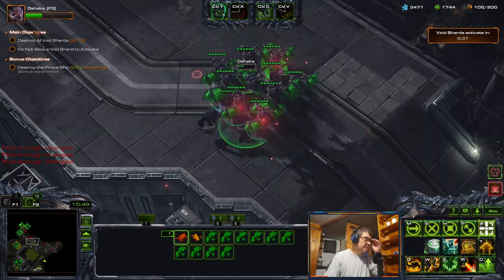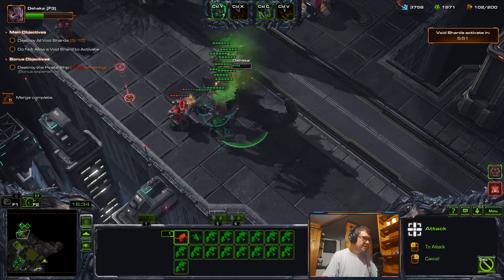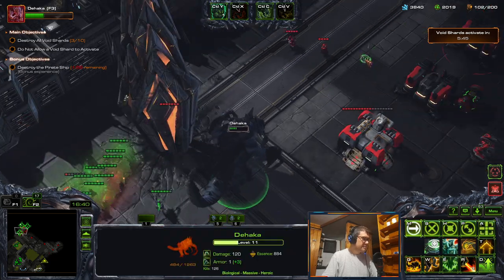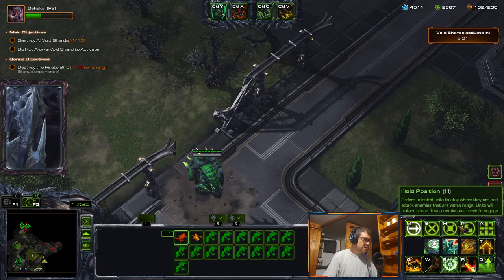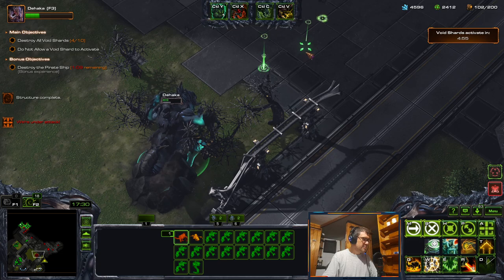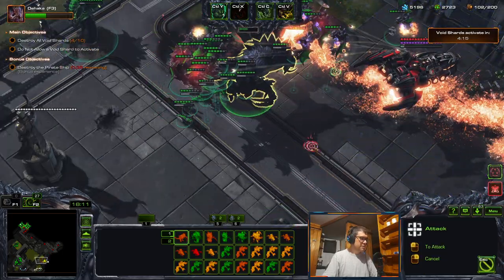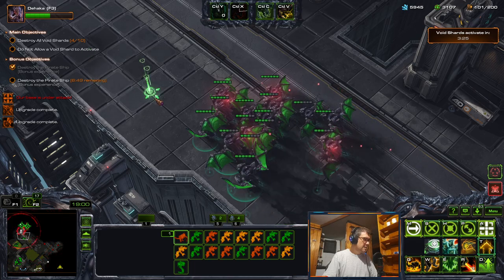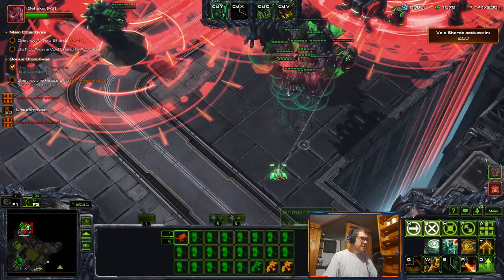CXL mutators: NUCLEAR ANNIHILATION!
Orbital strikes made into nukes!